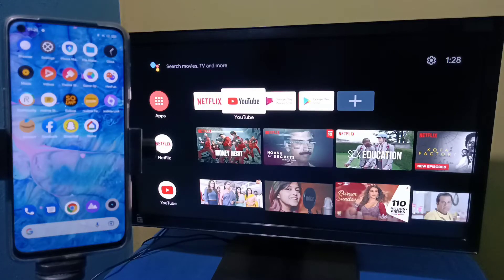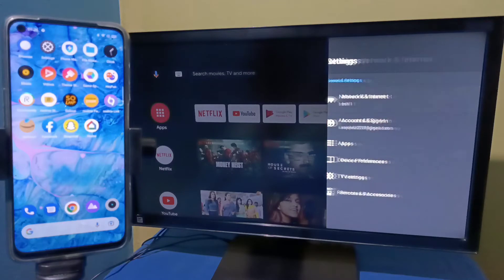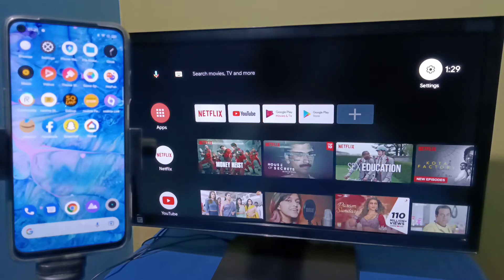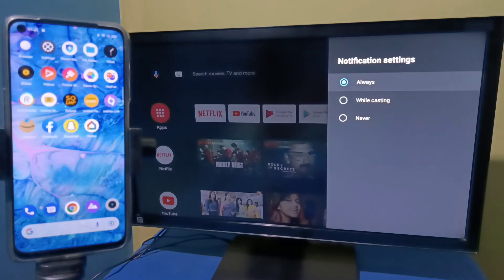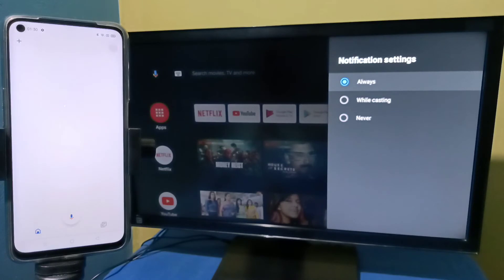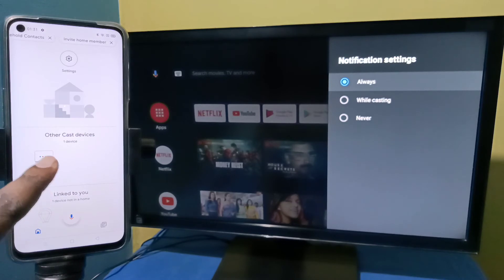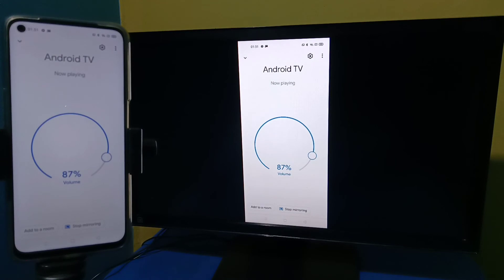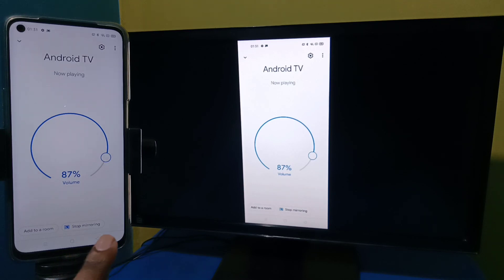How to Connect Realme Narzo Phone to Android TV | Chromecast | Screen Cast | Screen Mirroring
Chromecast,
Screen Mirroring,
Screen Cast,
Wireless Display,
wifi direct,